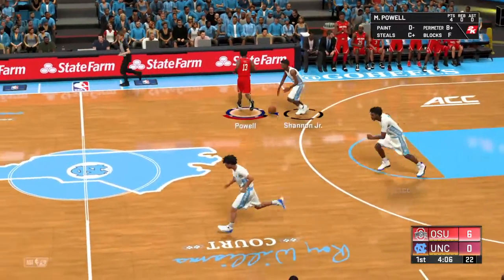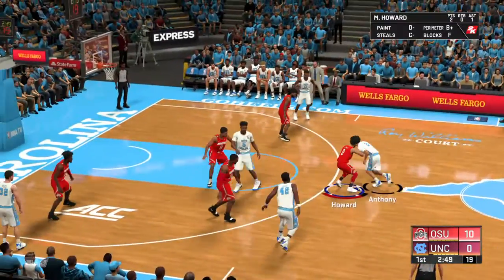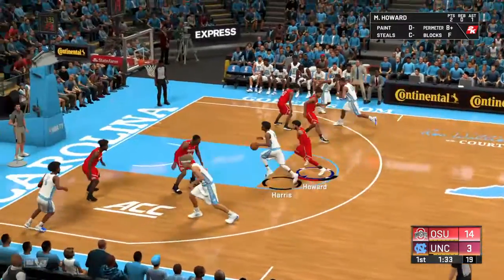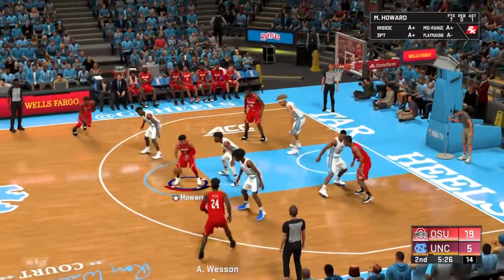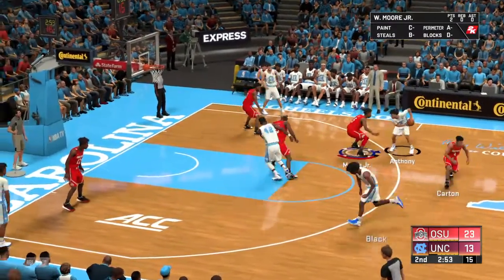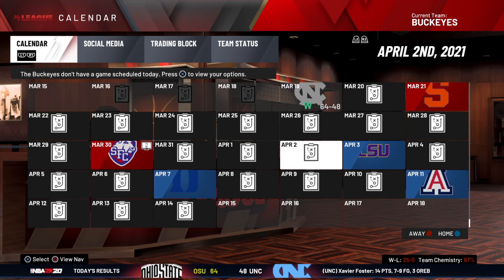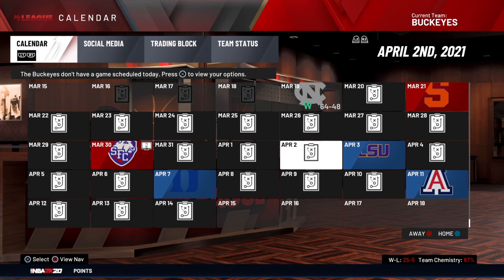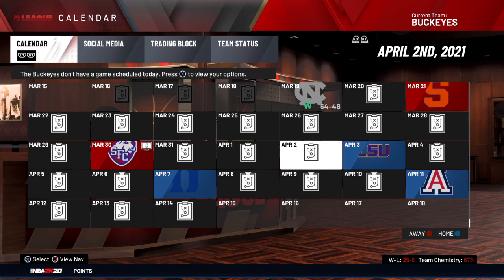NCAA 2K20 Ohio State Buckeyes Ep 15!! Unreal Scenes in the Dean Dome!!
Welcome to the WoRlD of Juice gaming channel where I just mess around playing games that I love with my friends. I play GTA, Fortnite, Madden, 2K, FIFA, MLB the Show, and whatever else I like. I hope you all enjoy, and remember, Stay Juicy my friends!!

Come support the New Channel that me and Splint are starting together!!